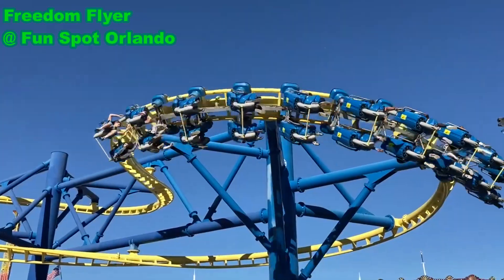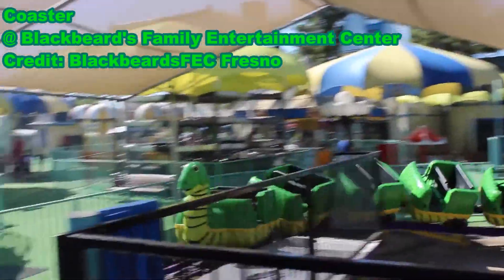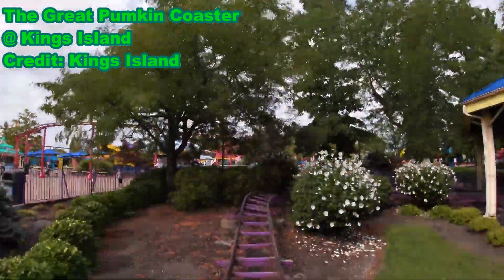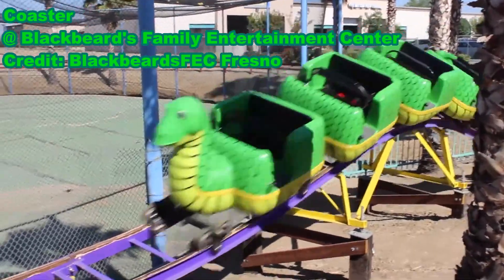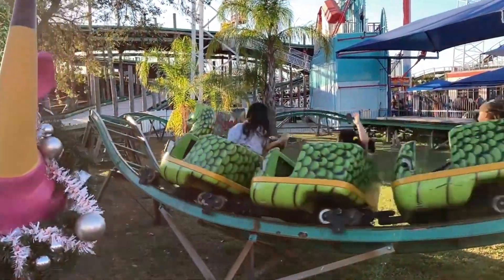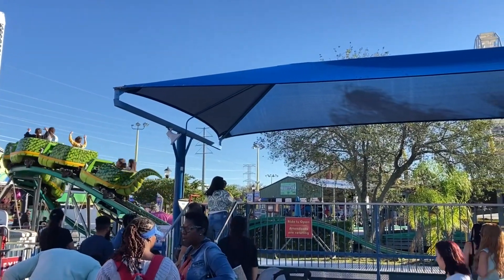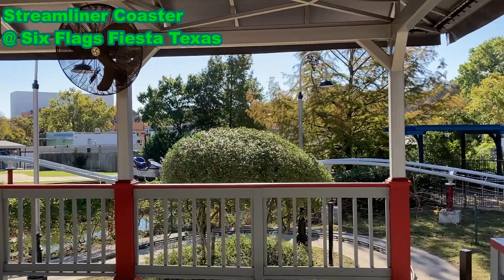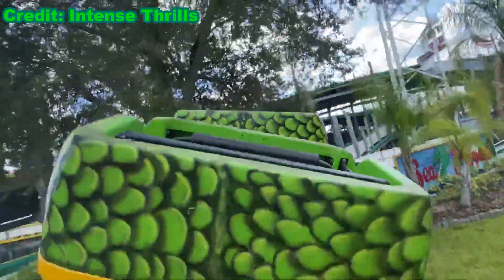Review of Sea Serpent @ Fun Spot Orlando | Is This One Of The Better Kiddie Coasters?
Sea Serpent is the kiddie coaster located at Fun Spot Orlando. Despite its size and the implication that it is for kids, adults are free to ride it as well. With the nice first drop and small airtime from the various bunny hills, it is an enjoyable little coaster that is a nice change of pace from Freedom Flyer and White Lightning. Make sure to get and enjoy this credit next time you're at Fun Spot Orlando!

Credits:

Roller Coaster Database
Sea Serpent @ Playland's Castaway Cove

Ozzyray
Kings Island Great Pumpkin Coaster Off Ride

Intense Thrills
Sea Serpent Back row POV | funspot Orlando, Orlando fl

Massachusetts Coasters
Sea Serpent at Fun Spot in Orlando

Justice League: Battle For Metropolis

0:00 - 0:28 Intro
0:28 - 1:29 History/Similar Coasters
1:29 - 2:18 Can Adults Ride?
2:18 - 2:44 Restraint Style
2:44 - 3:12 First Drop
3:12 - 3:45 The 2 Bunny Hills
3:45 - 5:18 How Good Is It
5:18 - 5:56 Conclusion